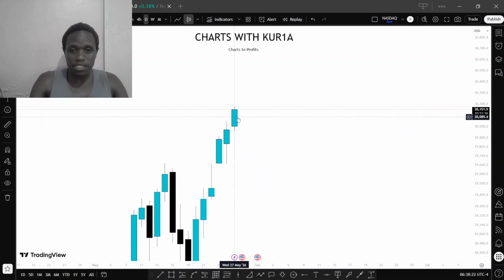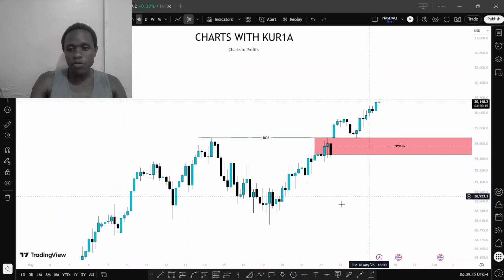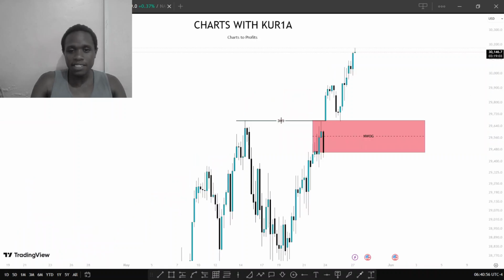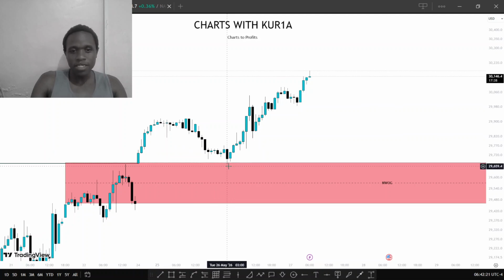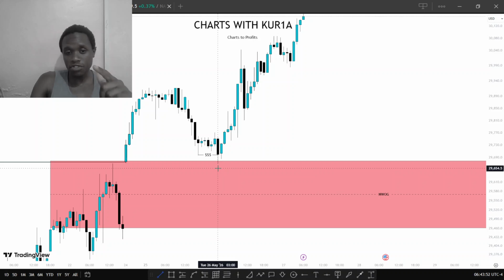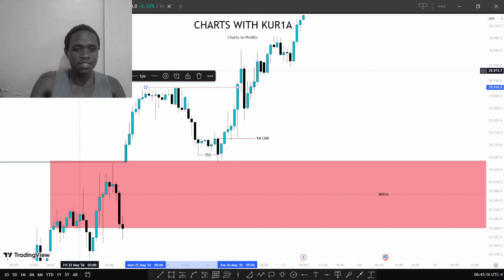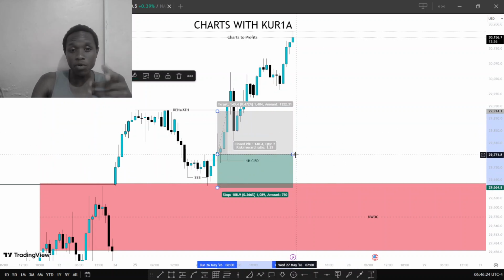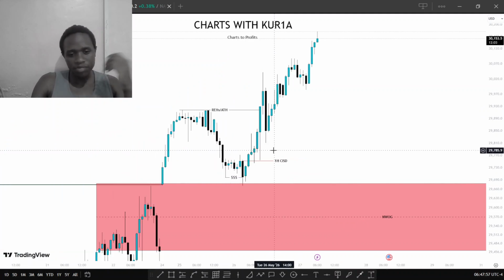NASDAQ LONGS TUESDAY NY AM SESSION